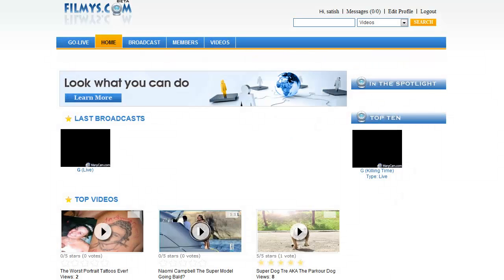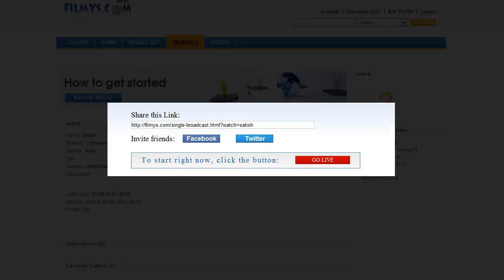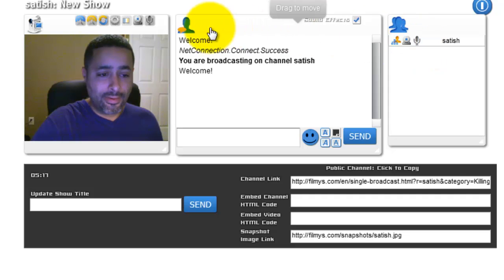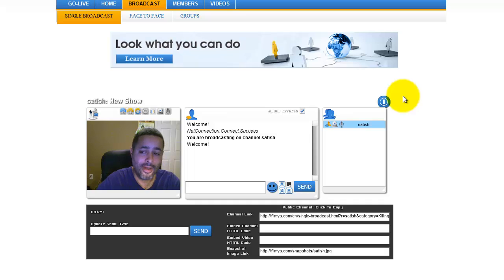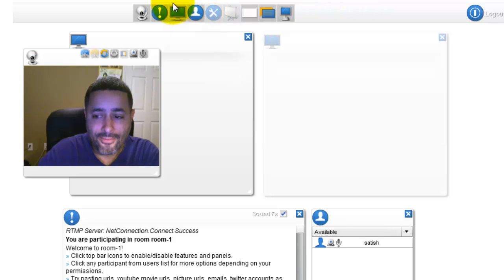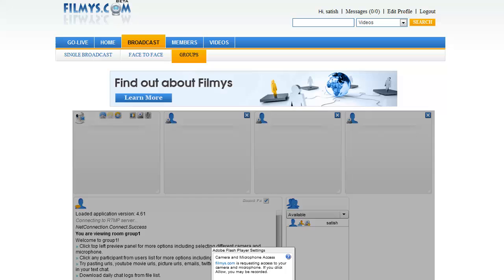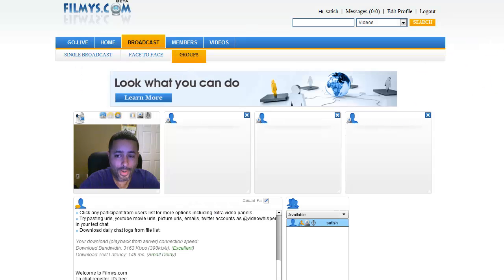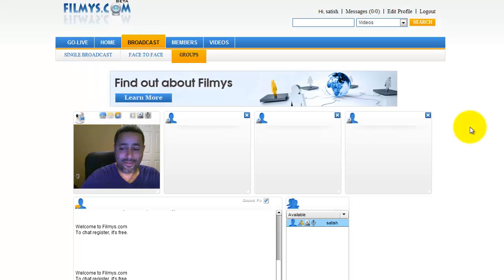How To Use Filmys.com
A tutorial video on How to setup live streaming on filmys.com
Single Video Broadcast
Face to Face Video Chat
Group Video Chat